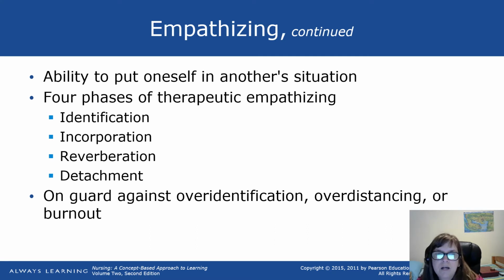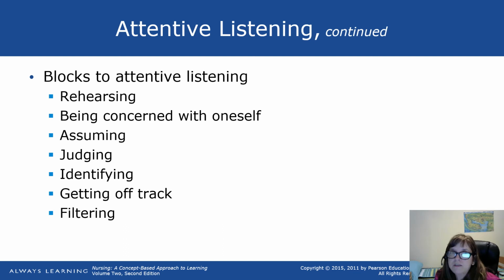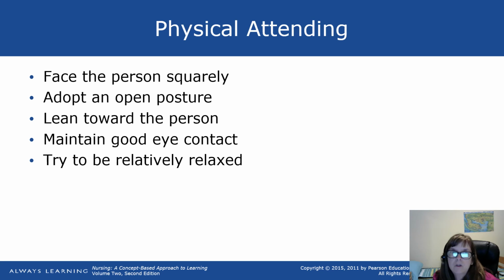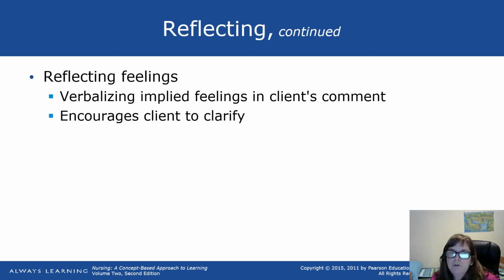Therapeutic Communication 1